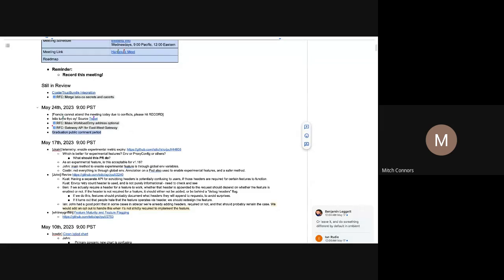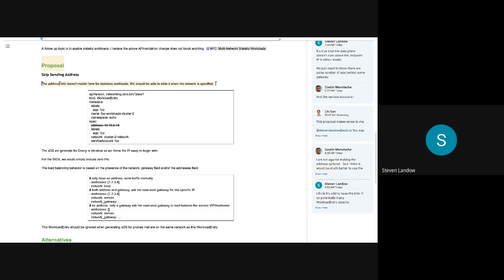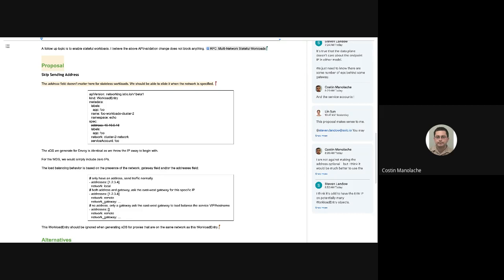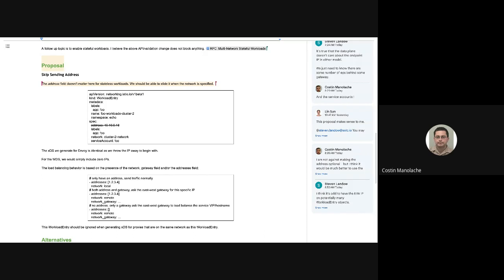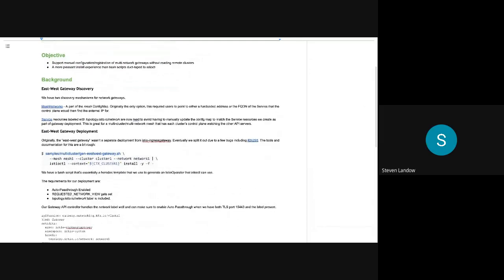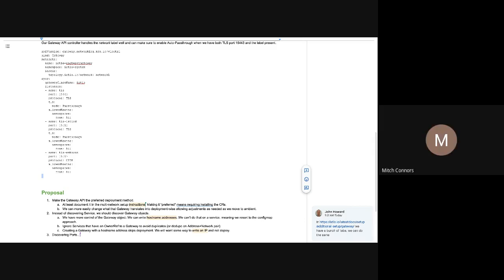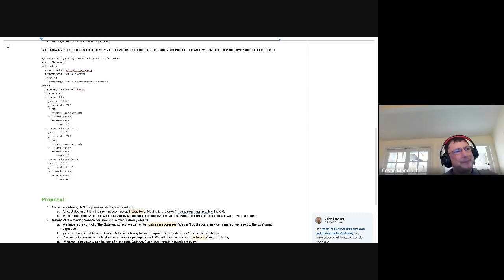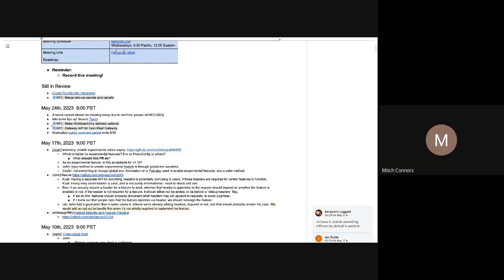Istio WG Meeting 2023/05/24